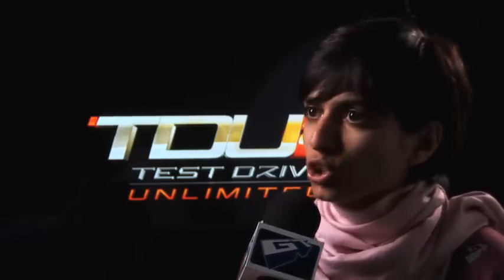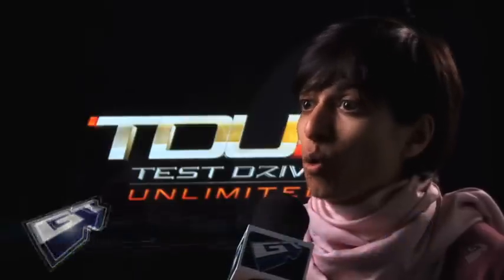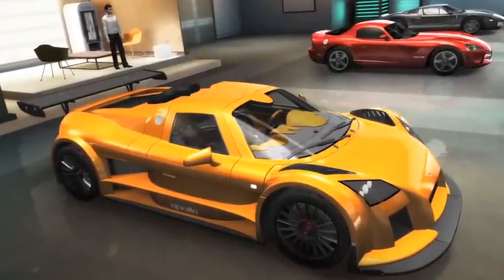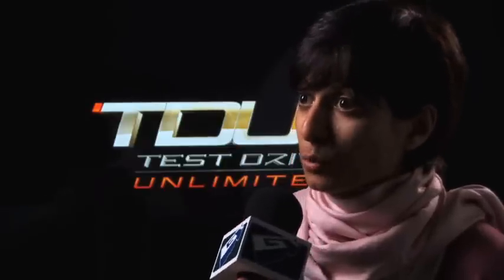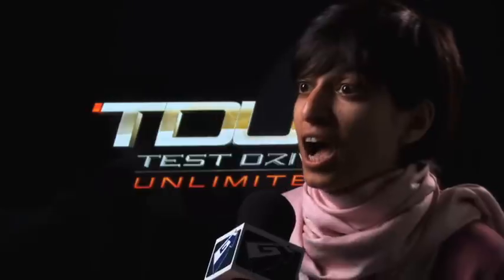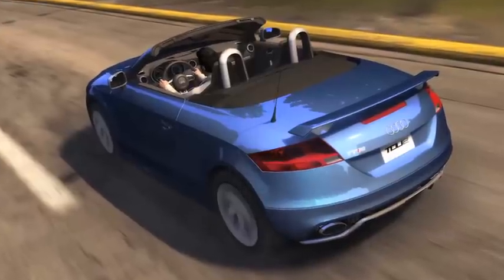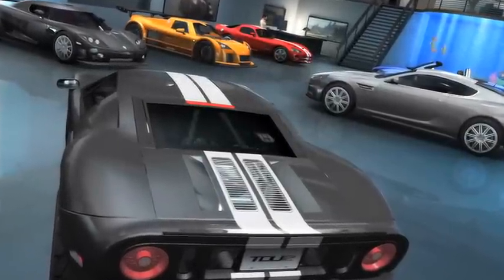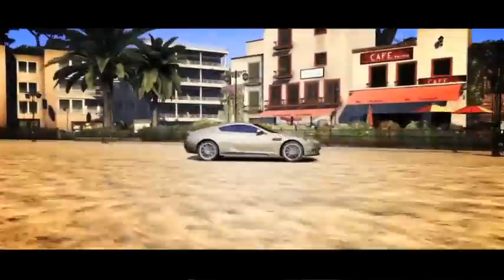Test Drive Unlimited 2 - Interview